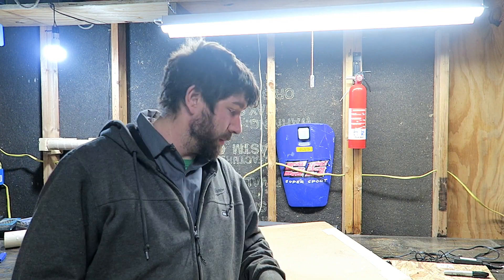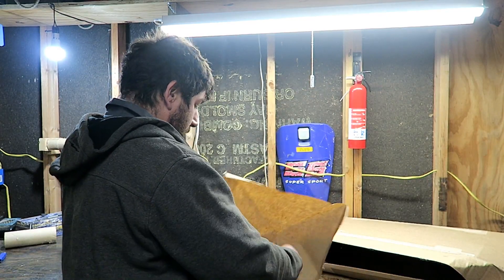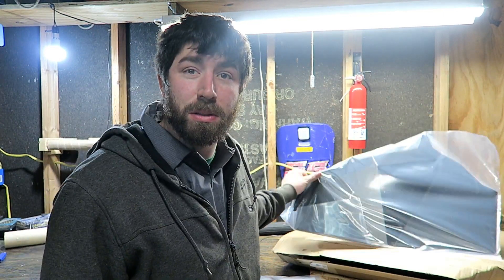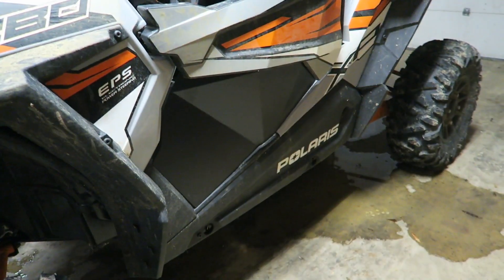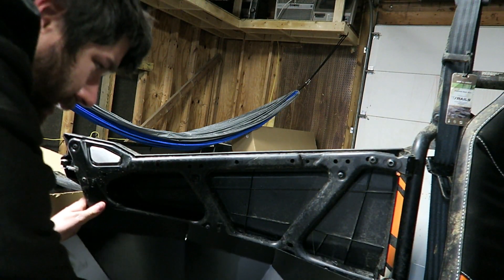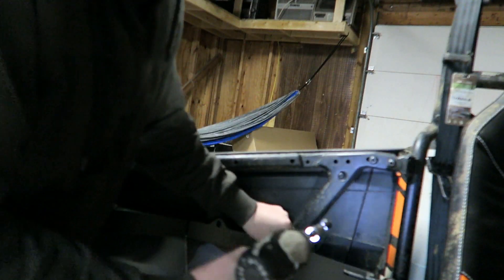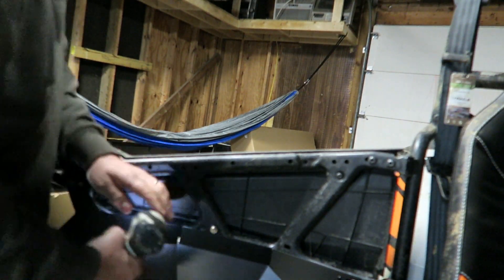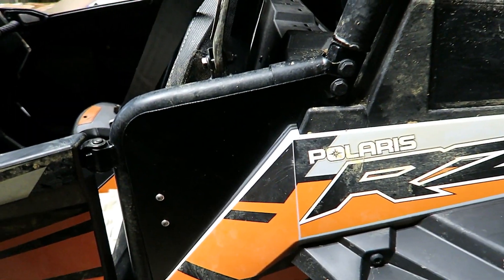Cheapest RZR 1000xpt door inserts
this video will look at the cheapest RZR turbo door inserts you can find from Amazon and whether or not they are worth it compared to OEM

Lower doors

SuperATV Heavy Duty Arched Boxed Radius riods

SuperATV U Series Heavy Duty Rhino Driveline Prop Shaft

Bombshell Gear Polaris RZR Door Bags

7500LBs 1/4" x 50'  Synthetic ATV Winch Rope

Aluminum Hawse Fairlead

Polaris RZR Lower Door Insert

Black 2" Receiver Hitch (Polaris RZR)

Orange Low Profile Front Bumper

Grizzly 20 Quart Cooler

Polaris rzr Full Windshield

Winch Strap

SuperATV Heavy Duty Winch Mounting Plate

MSA Black Diesel Wheels 30" Outback Max Tires

8 Pod rock lights